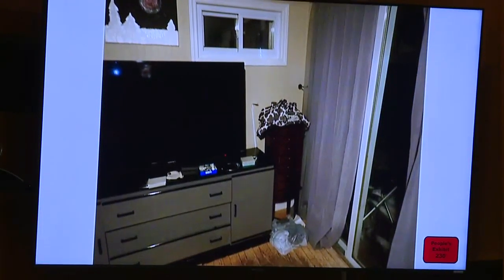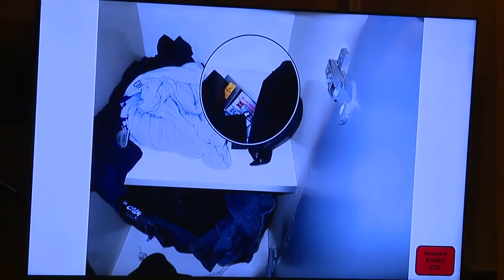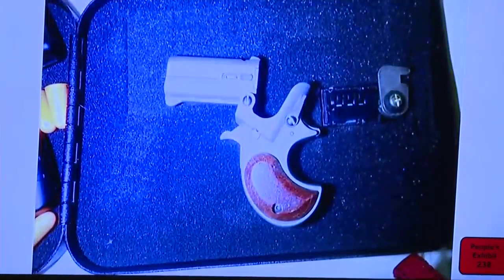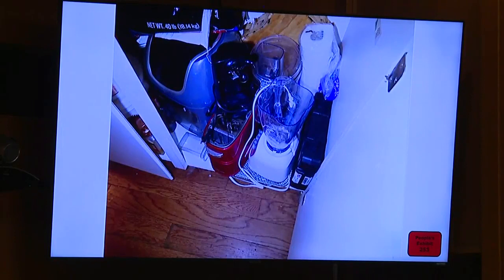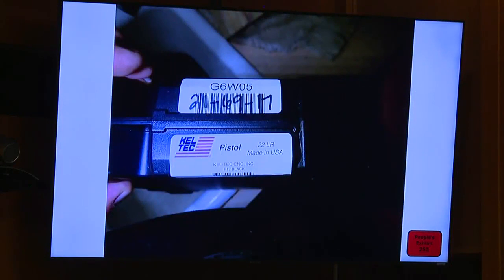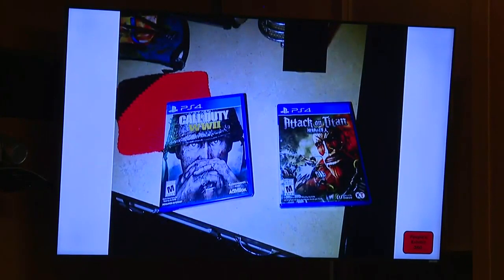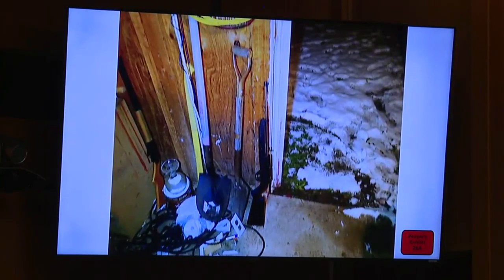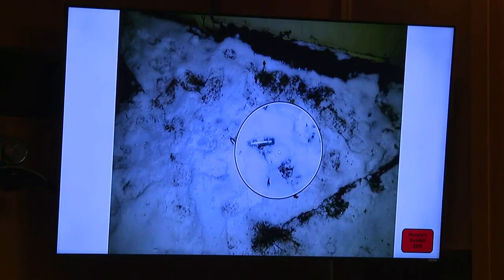Detective testifies in James Crumbley's involuntary manslaughter trial - Part 4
Adam Stoyek, Oakland County Sheriff’s Office detective, testifies in James Crumbley's involuntary manslaughter trial.